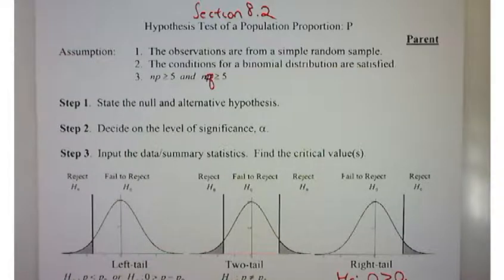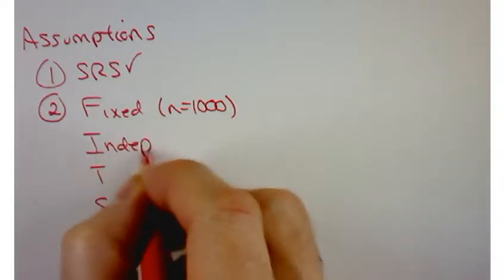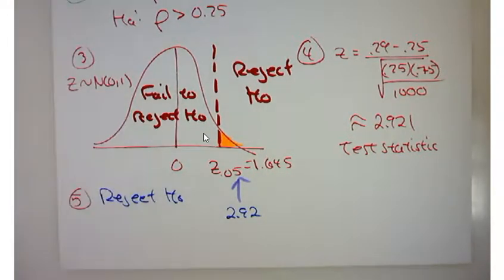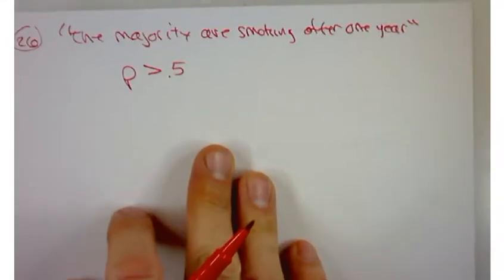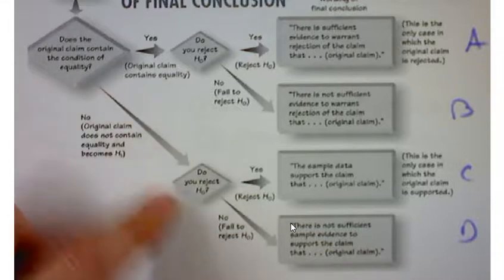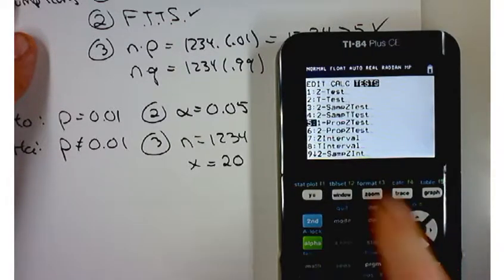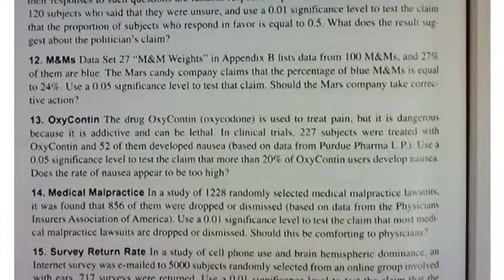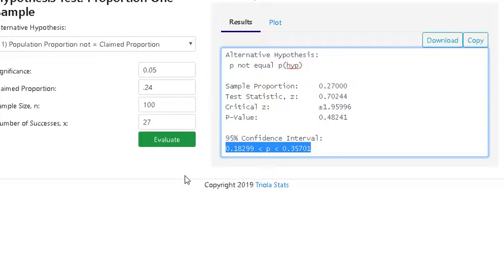Section 8.2 Hypothesis test for population proportions (Fall 2019)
Hypothesis test for population proportions